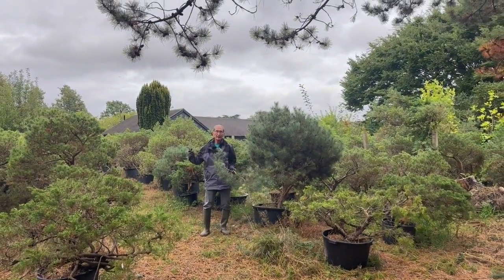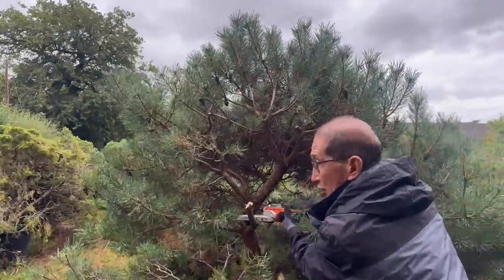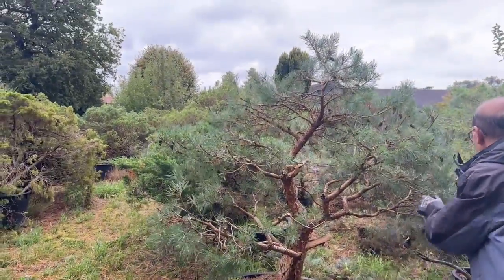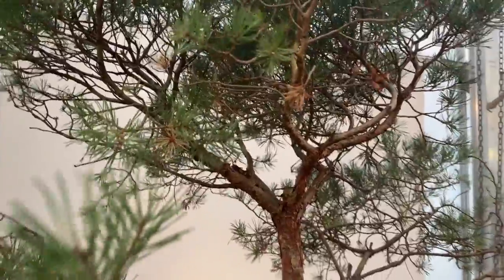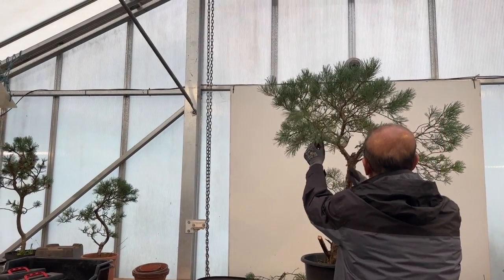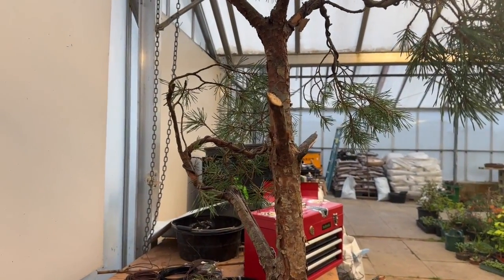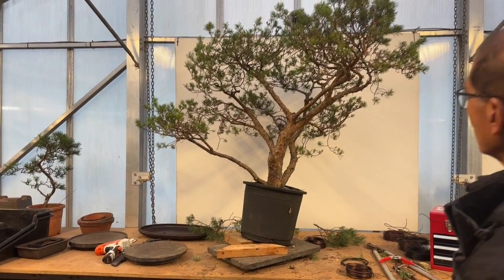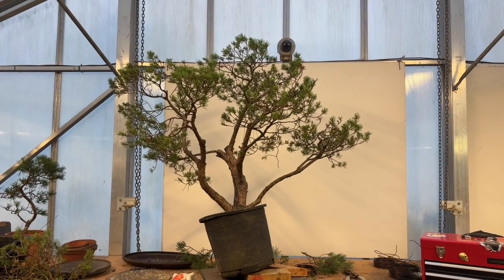Analysing & Shaping Large Pines into Bonsai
In this video I show you the process of deciding what branches to choose to create a bonsai.

Order My 'Bonsai Masterclass' on: @Masterclass-2

✂️Tools @oils-and-Sundries/Herons-High-Quality-Tools/